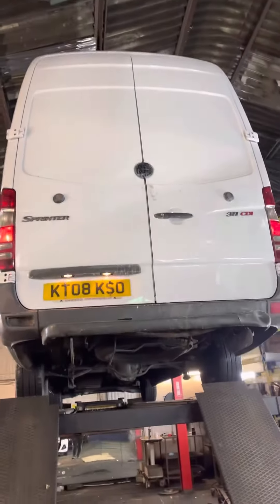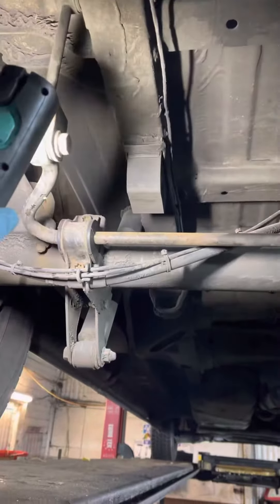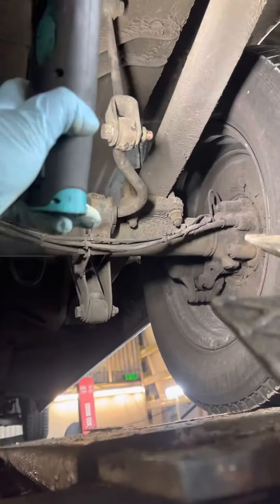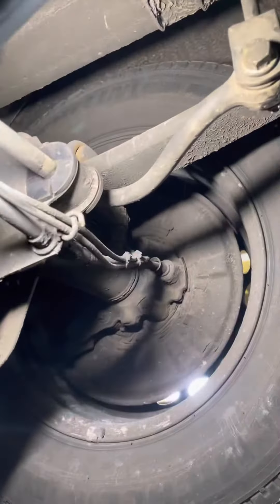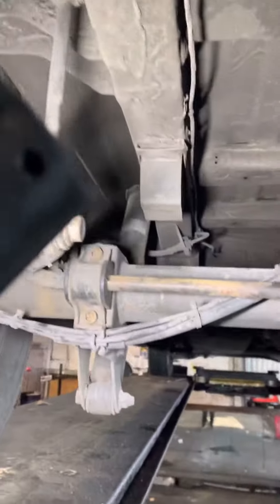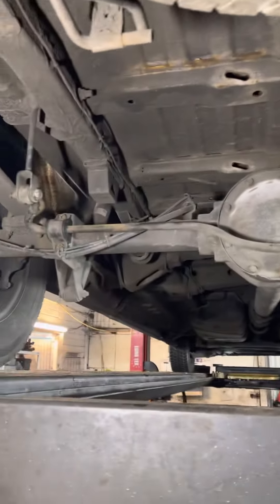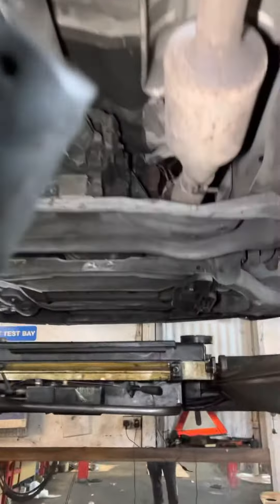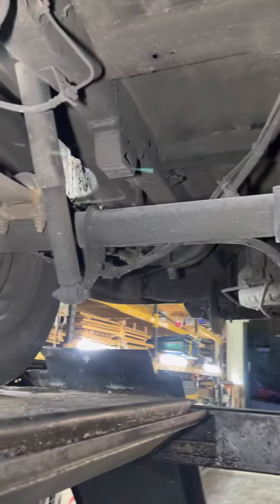Mercedes Sprinter rear Anti roll bar Bushes replacement location